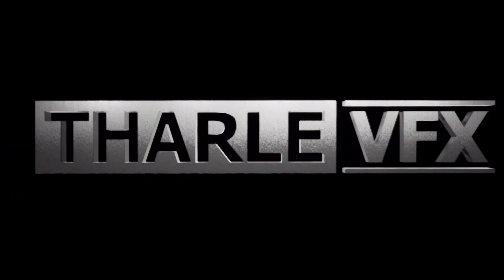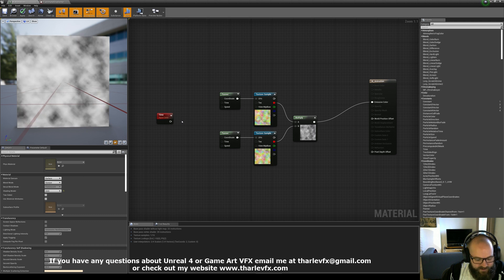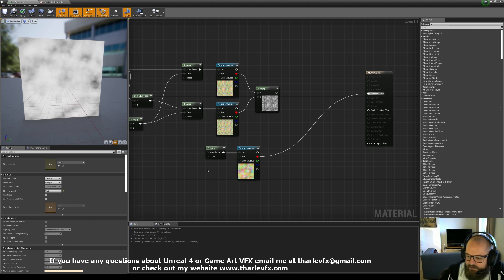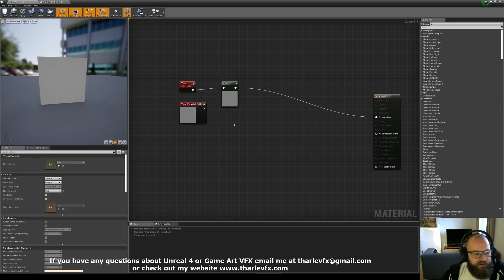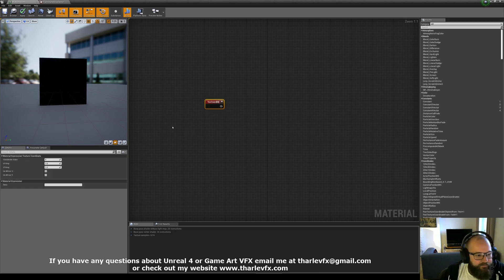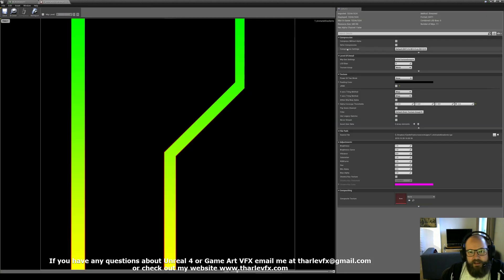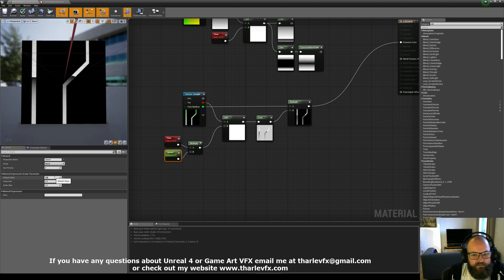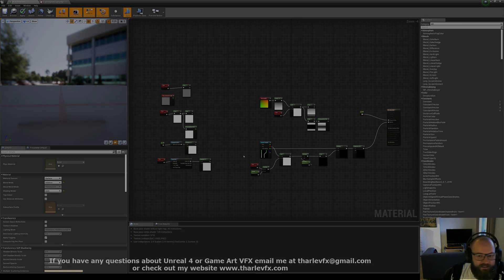Animating Materials with Gradients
Today we have a look at how we can create animation in our materials - using textures and directly using math gradients!